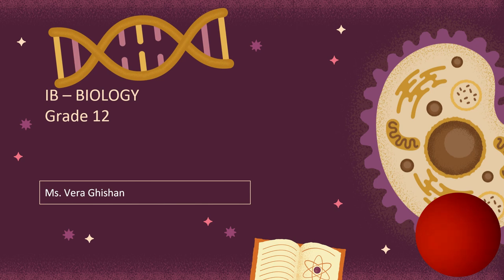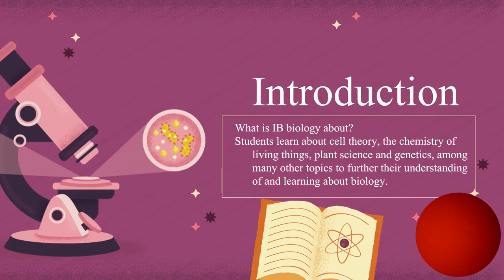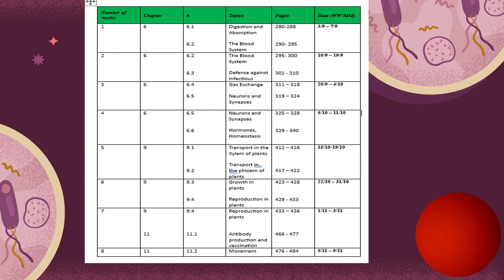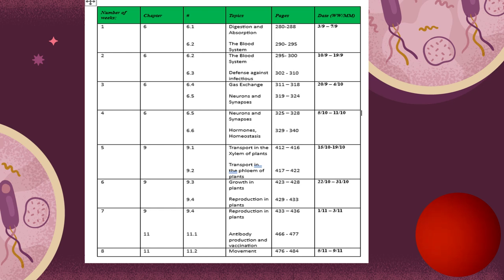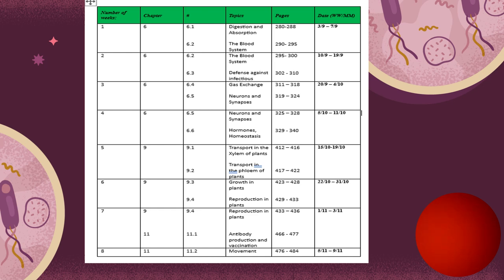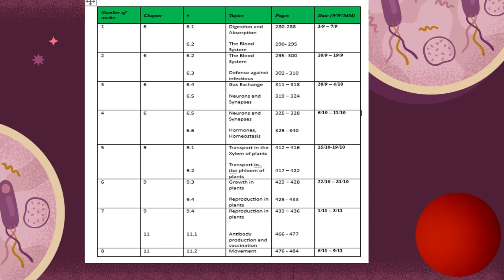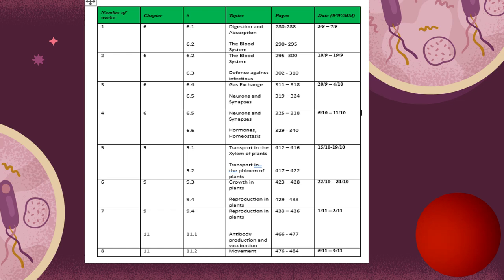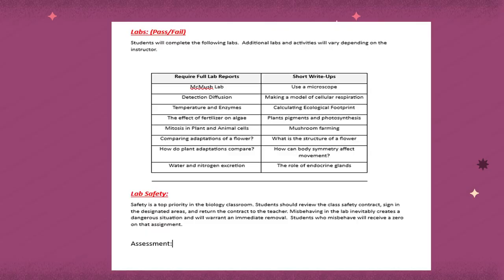IB Biology Grade 12- by Ms.Vera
This video discusses the main topics We will cover during this scholastic year.
The video goes over the topic and objectives for the unit, as well as the objectives for each individual topic, and gives a brief explanation on each topic.